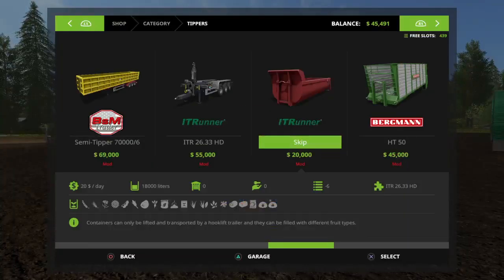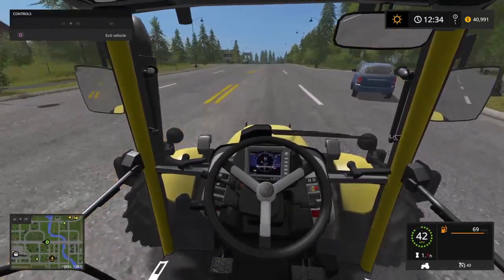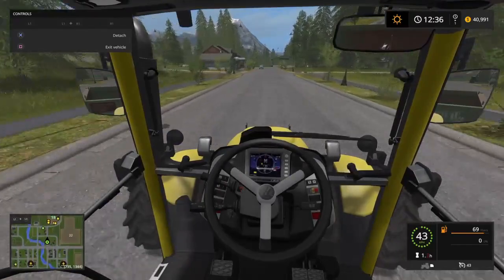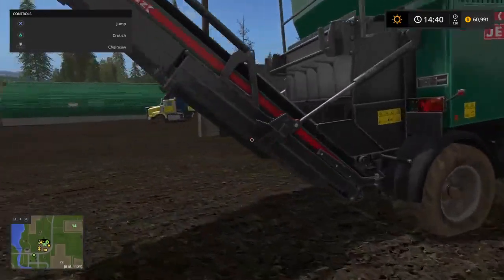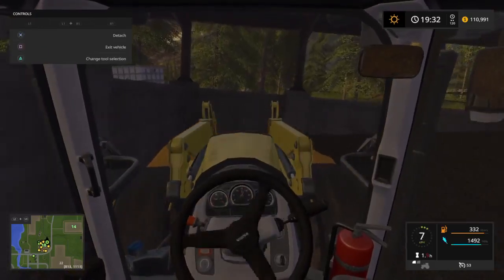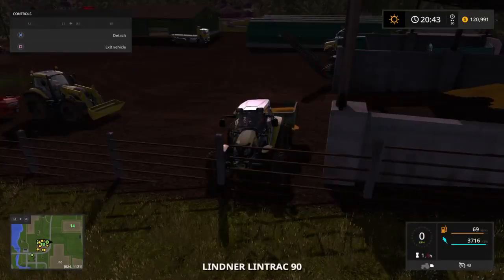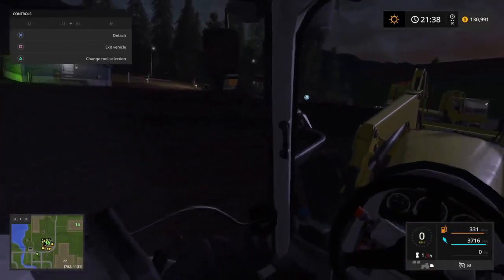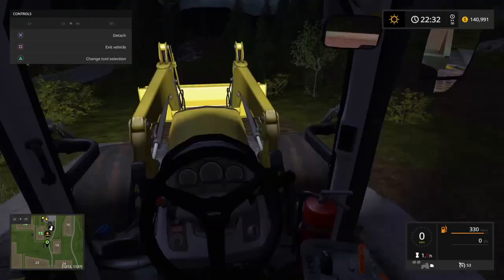FARMING SIMULATOR 17 GAMEPLAY - TOWING AND RECOVERY - EP. 22 - NEW DUMP BOX!! - PS4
In this episode we purchase a new dump box for the recovery operation!